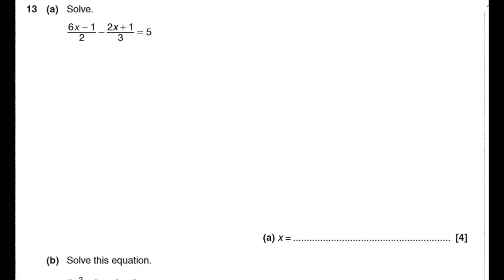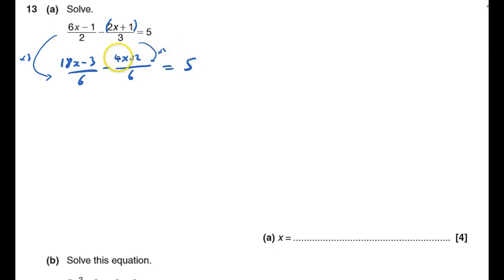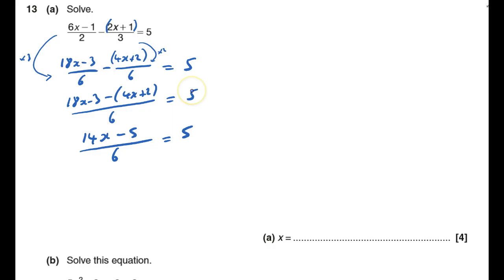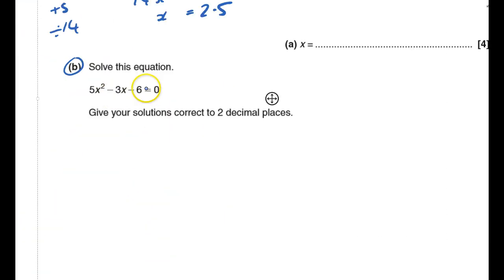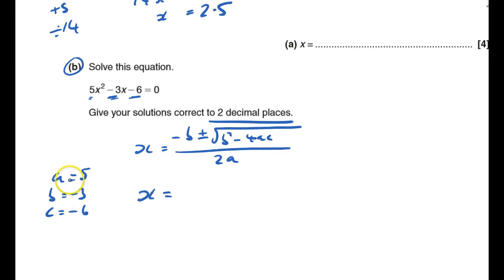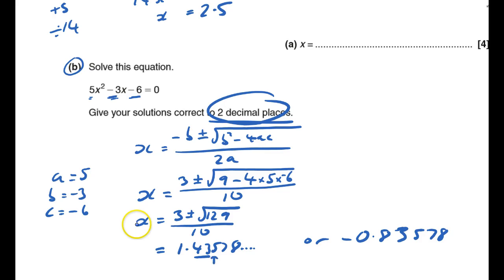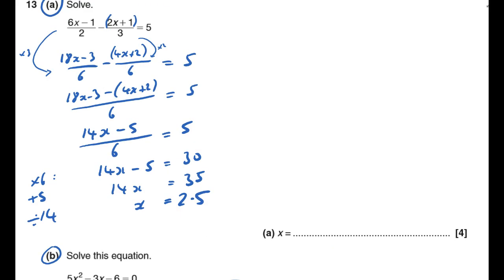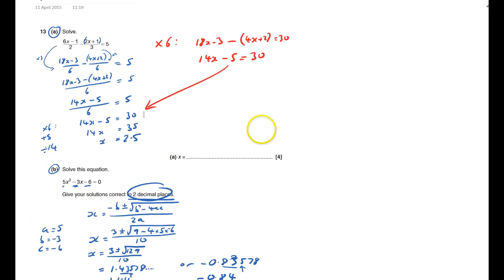J567 2014 Nov Paper 4 Q13